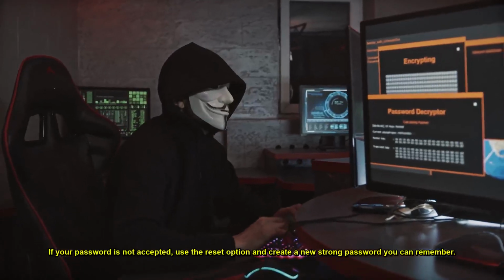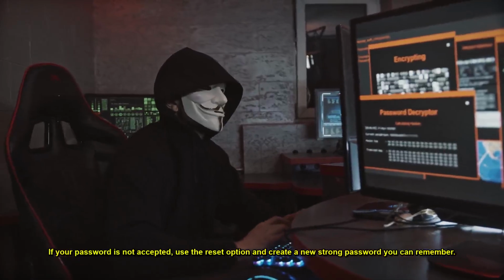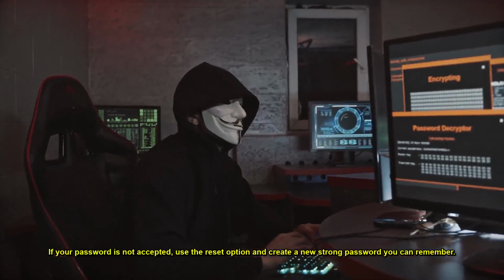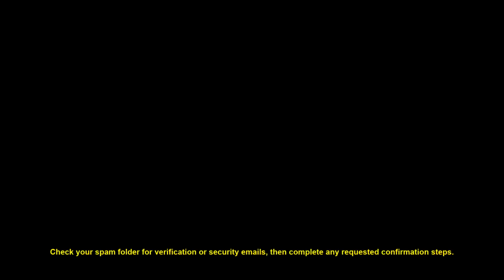How to configure trailing stops with Fidelity Active Trader Pro - Detailed Guide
In this comprehensive video, we’ll walk you through the step-by-step process of configuring trailing stops using Fidelity Active Trader Pro. Whether you’re a beginner or an experienced trader, our detailed guide will help you understand how to set up trailing stops to manage your risk effectively and optimize your trading strategy. Join us as we explore the powerful features of Fidelity Active Trader Pro and enhance your trading skills!